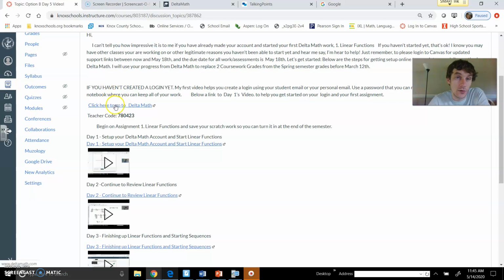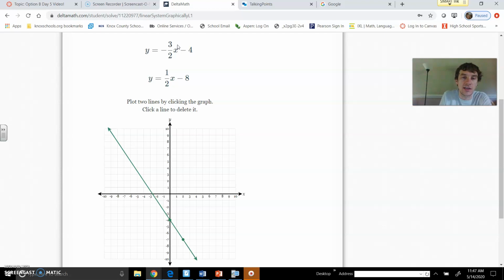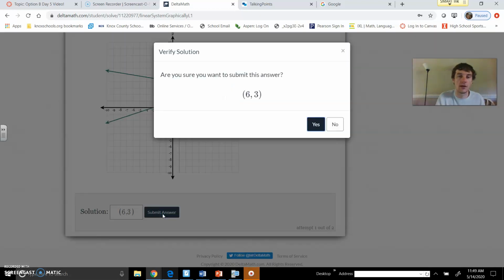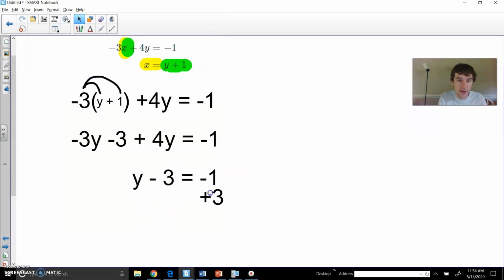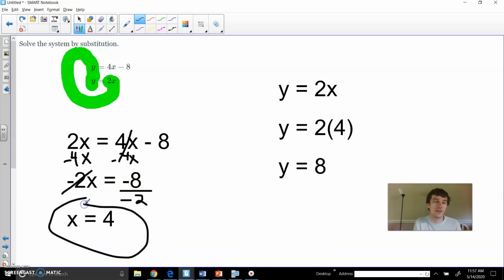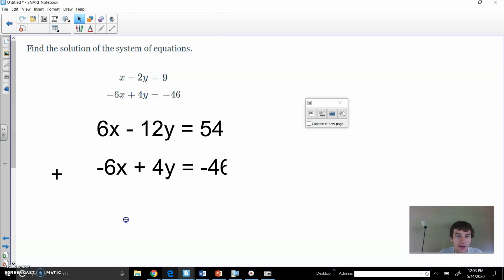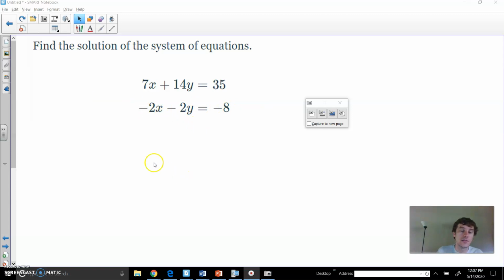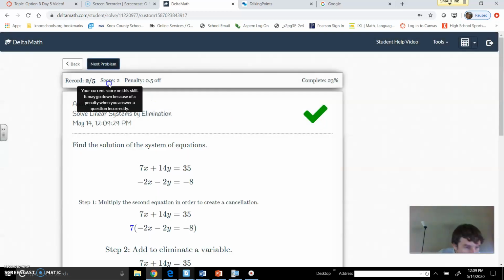Day 6 Linear Systems